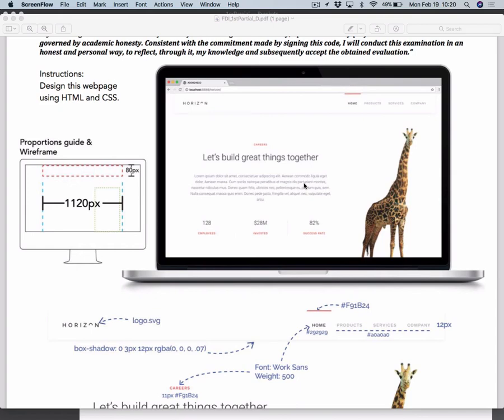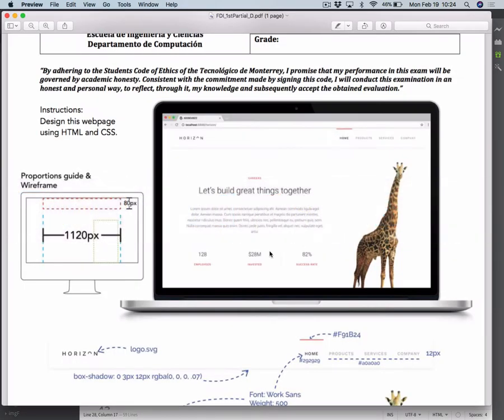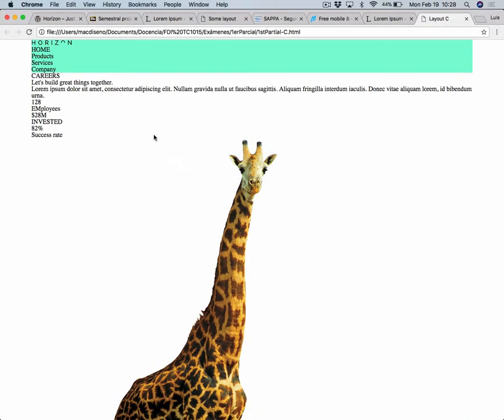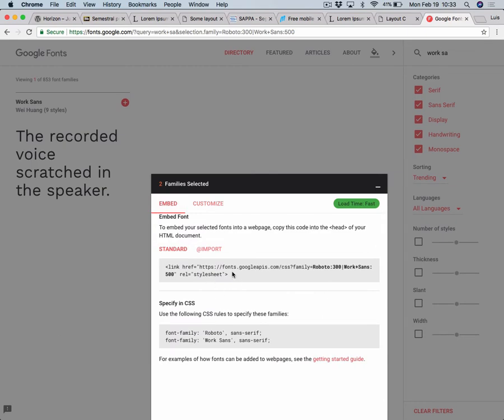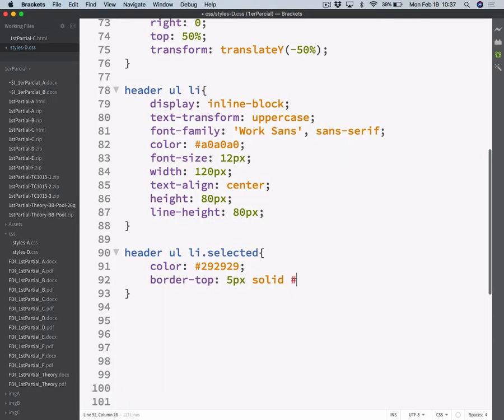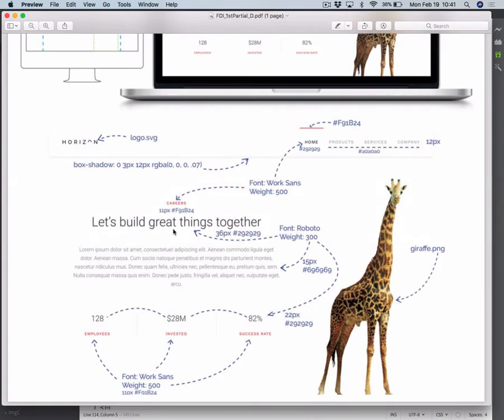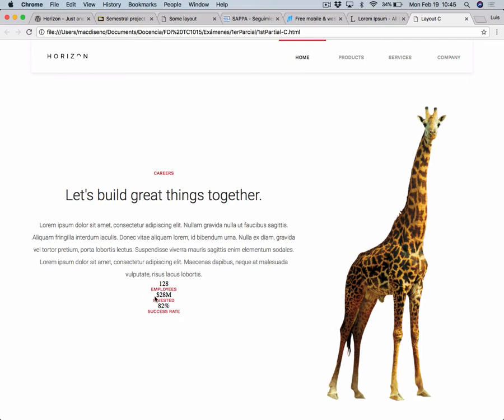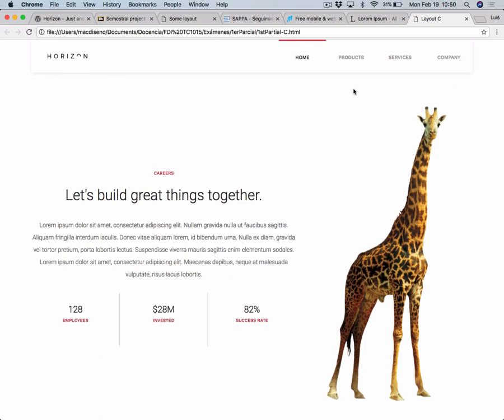Basic simple HTML CSS layout 1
In this exercise we take a simple web page design and make that layout using HTML and CSS.